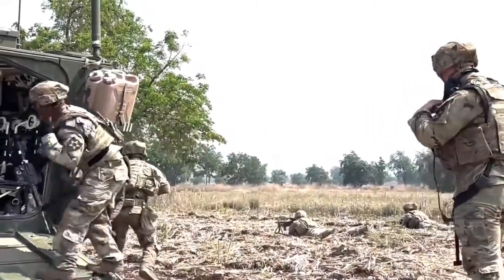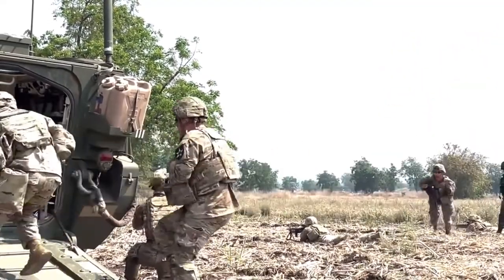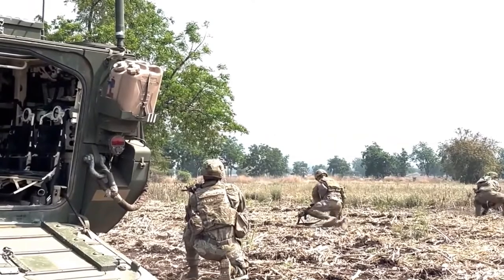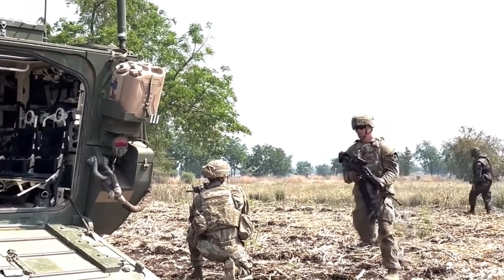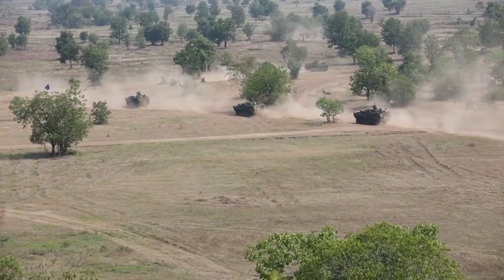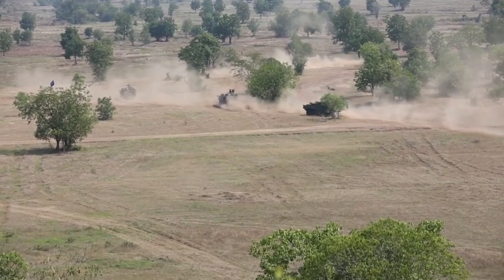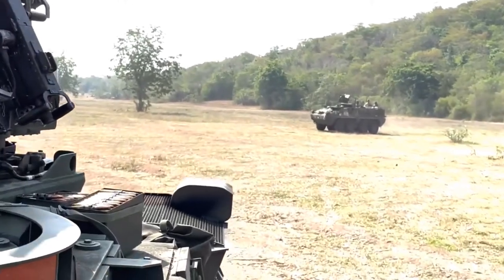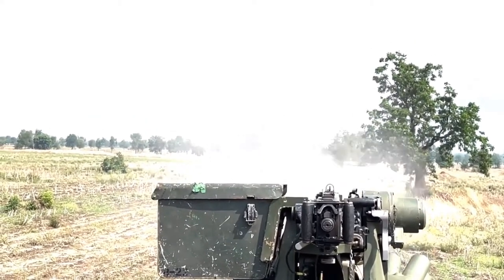M1129 Stryker 120 mm mortar carrier